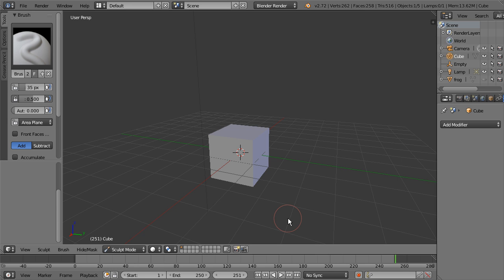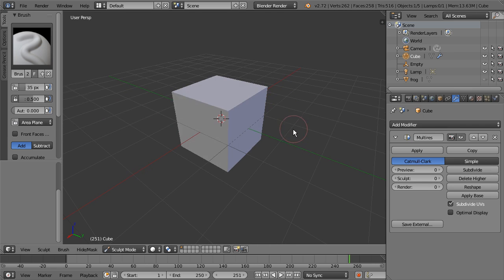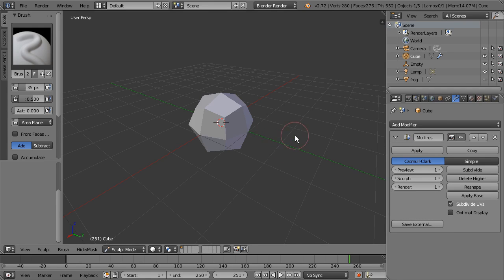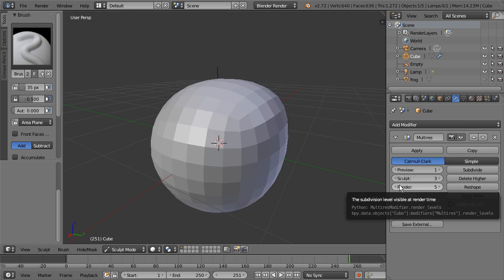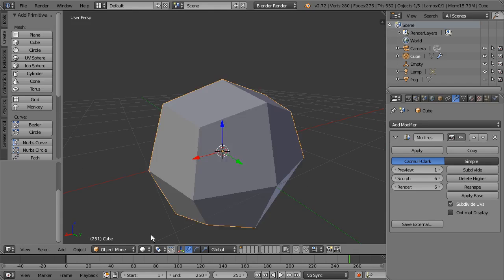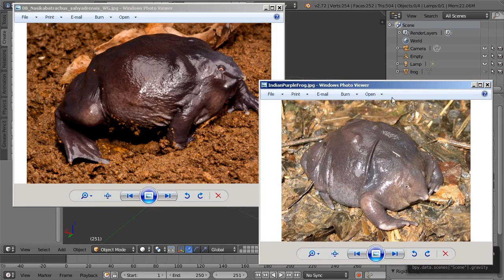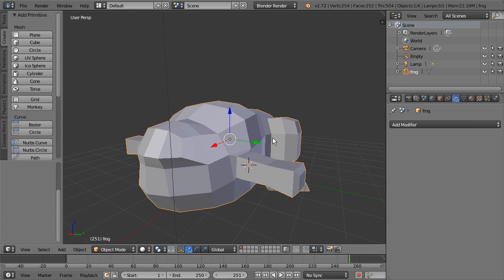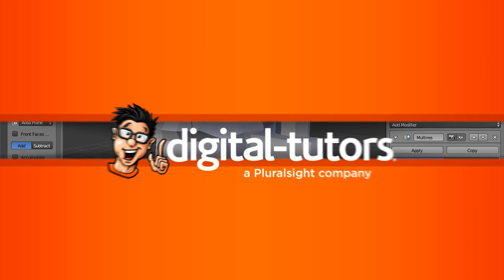Sculpting Workflows in Blender Tutorial 5